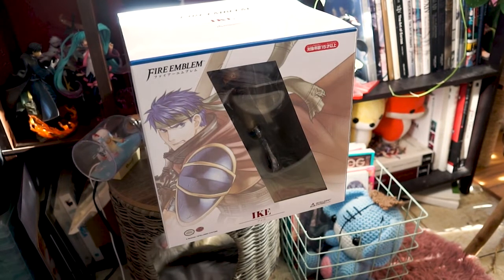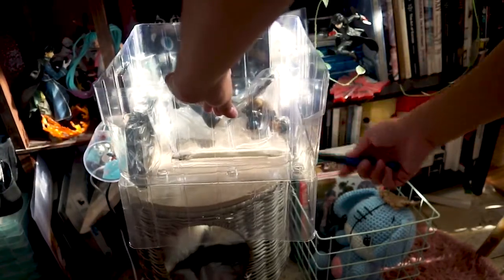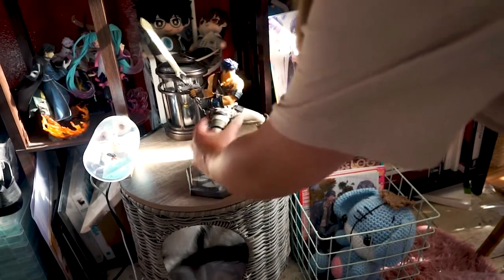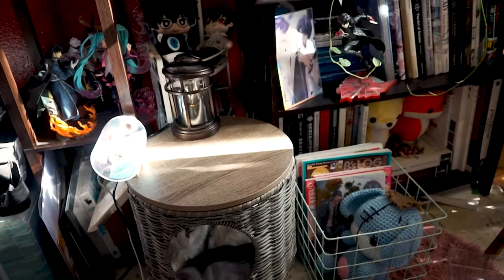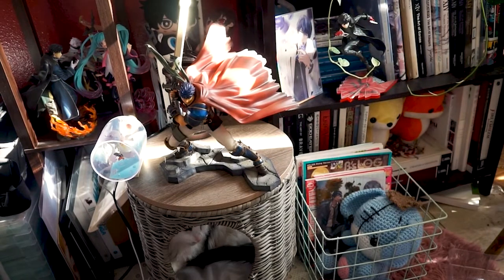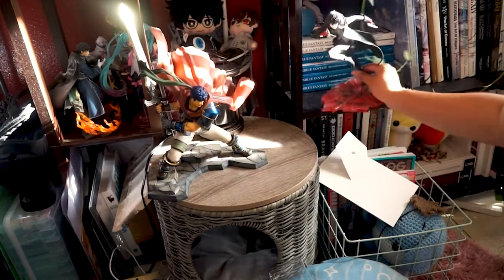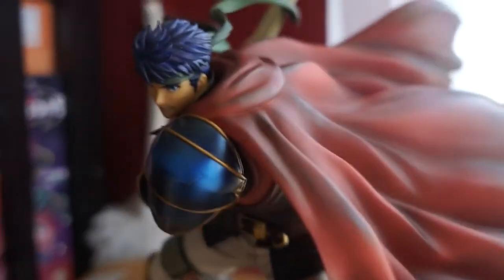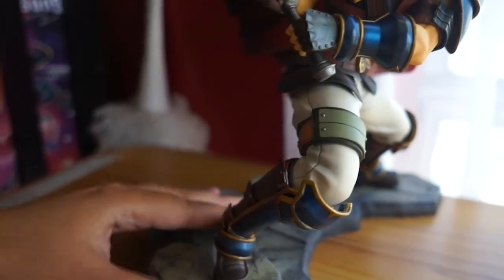Ike "intelligent system" Figure review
Songs: NSC LOFI Music